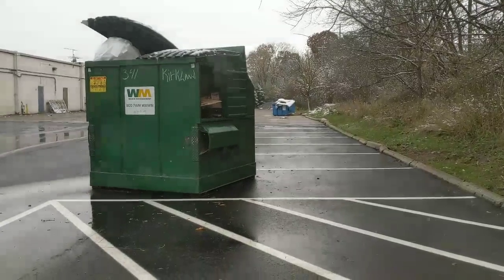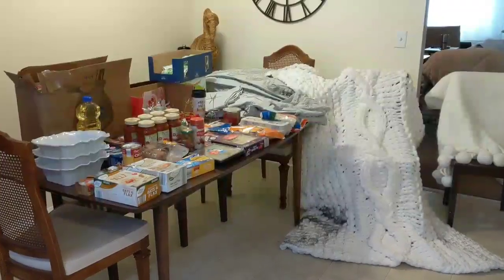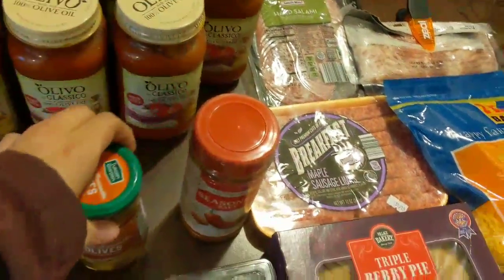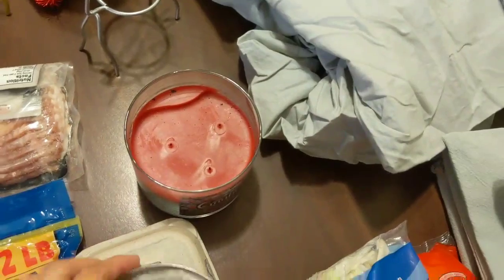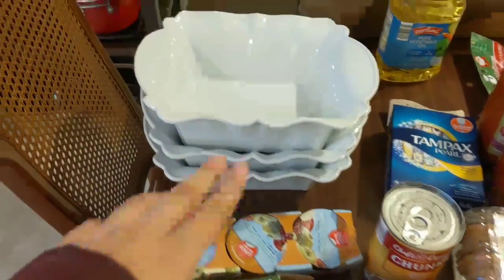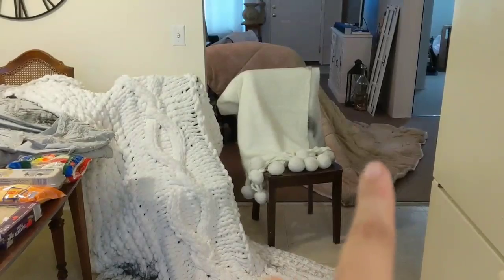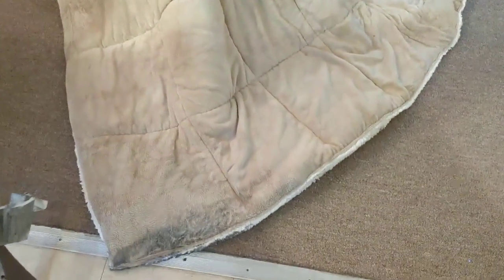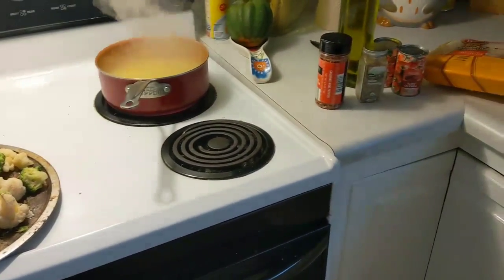Finding UGG in the Trash - Major Dumpster Dive Score!